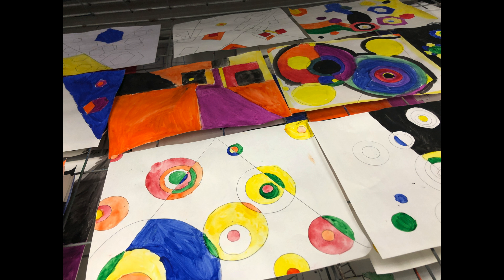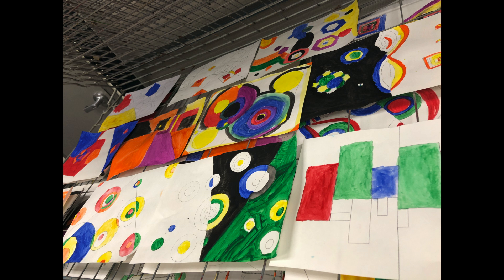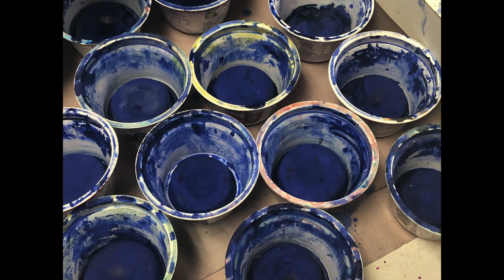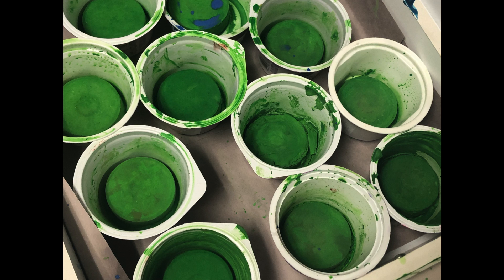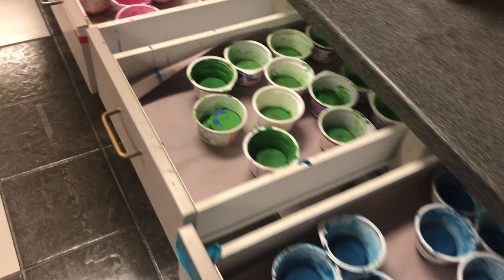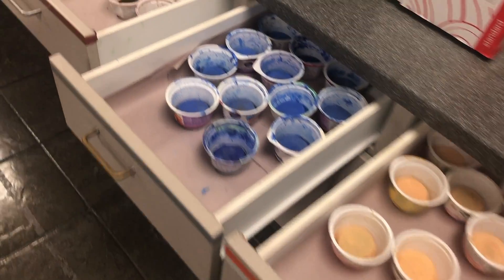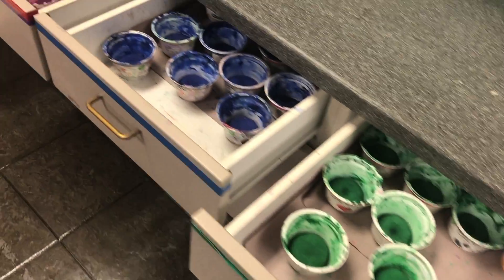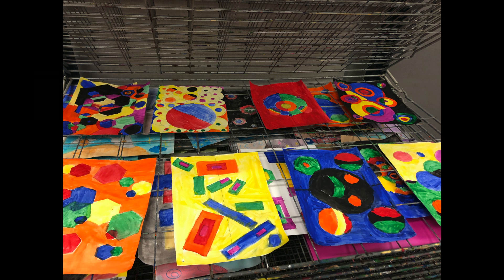ChristieBCurator Hacks: Paint Cakes - Everyday Painting in the Classroom Made EASY!!!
In this video I will show you a great hack for using tempera paint cakes for everyday painting!

Materials I use:

Jack Richeson Set of 9 Large Tempera Cakes, Refill Pack

Crayola Brushes 5 pack, synthetic with plastic handles - can soak in water no splitting or peeling paint!

Spray Bottles (Better ones than in the video… hold more water, bigger spray volume.)

Colored Electrical Tape (Outside of drawers - color designation.  Also for floors and whiteboards - no residue left when peel off!)

Crayola Construction Paper

(I may receive products or commissions from you using these links at no cost to you.)